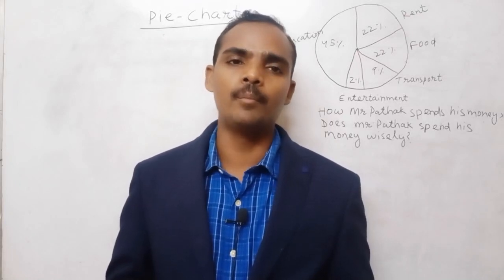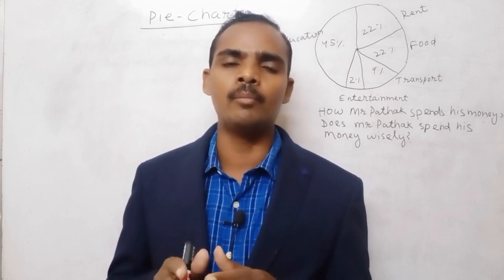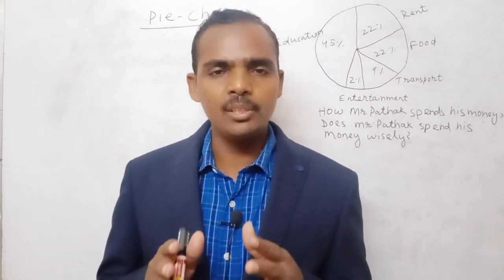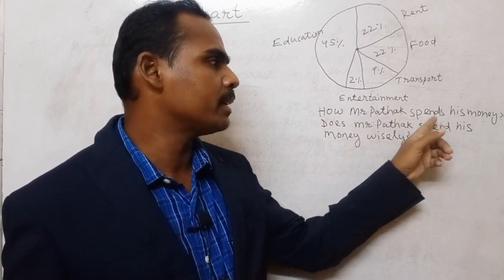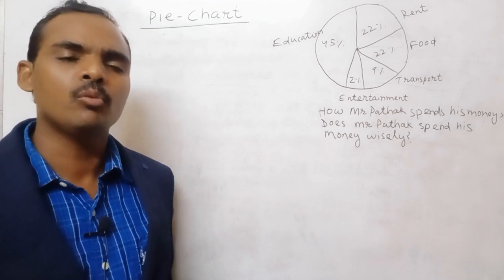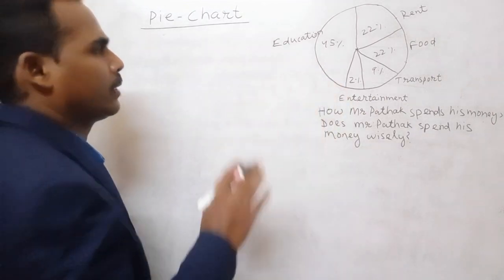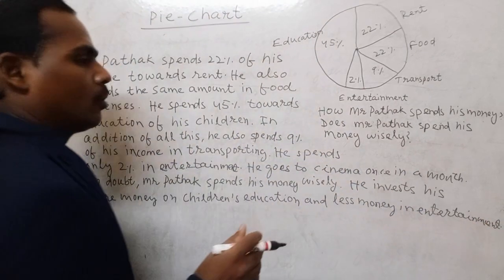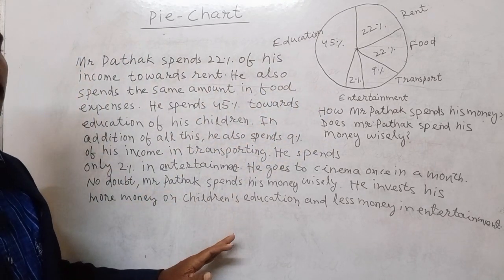Spoken English, English Pie-charts, Tables and Diagrams, Information transfer. English +2 2nd Year